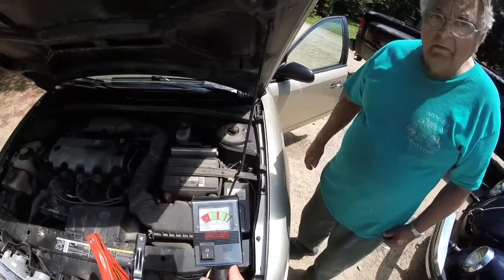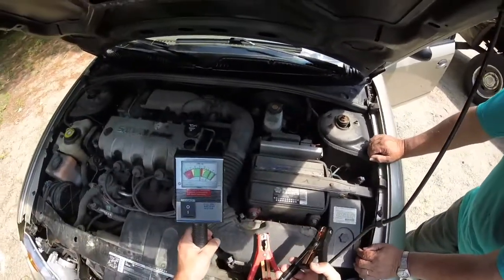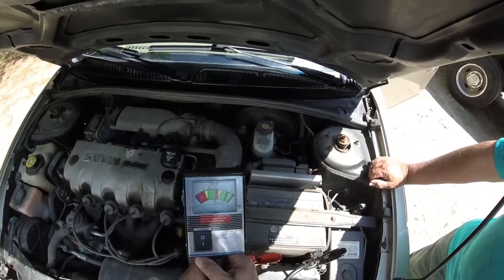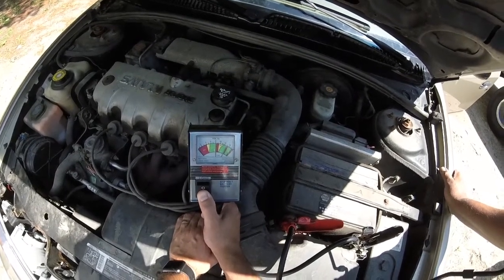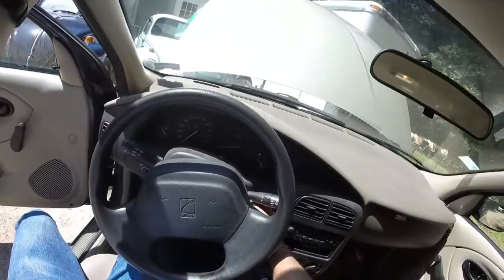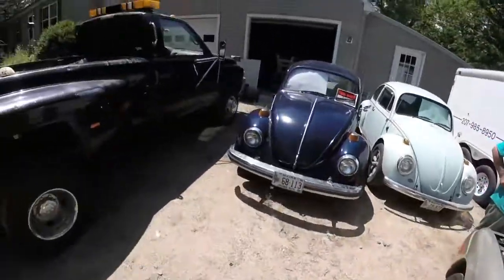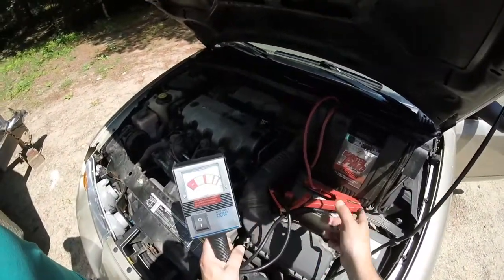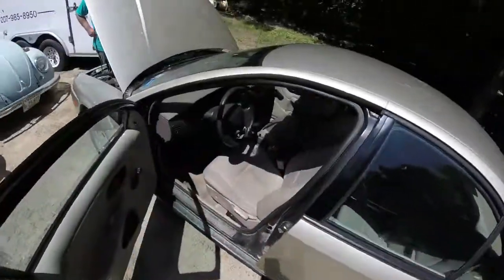Is my battery bad or is my car not charging. How to test the Battery in your car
Is my battery bad or is my car not charging. How to test Battery in your car. in this video I use a battery and alternator tester to see why my car wont start. It turns out my battery is no longer taking a charge and needs to be replaced. The charging system in my car is working just fine but the battery keeps going dead and will not start the Saturn. this is a 2002 sl1 Saturn that I will be doing a battery replace soon as it needs to be done if I am going to rely on this car to start when i need it. thanks for watching shanesmaineshop